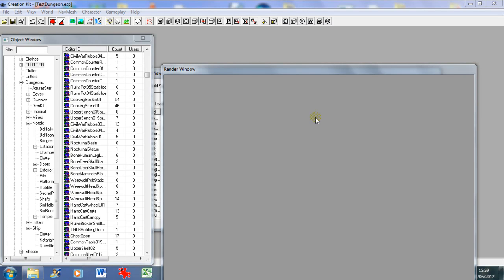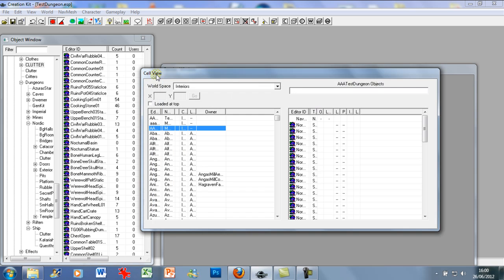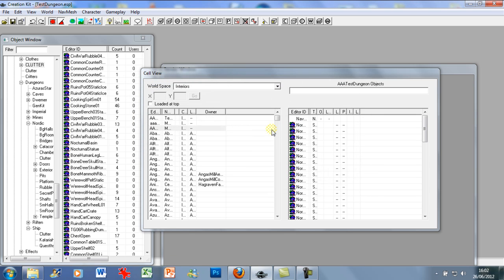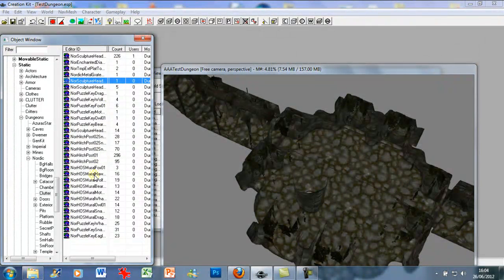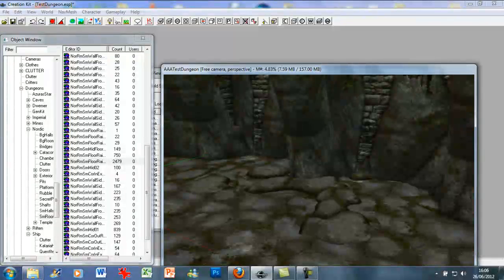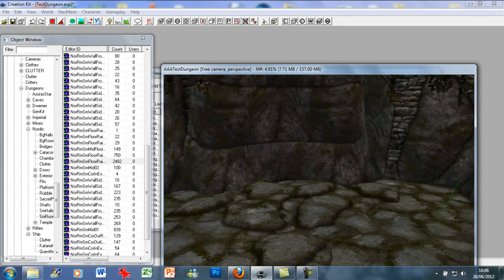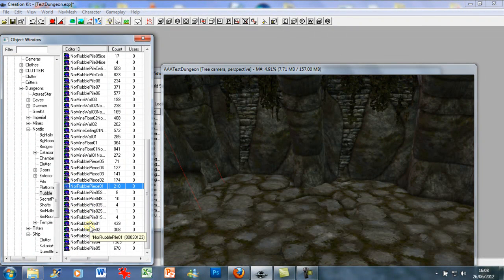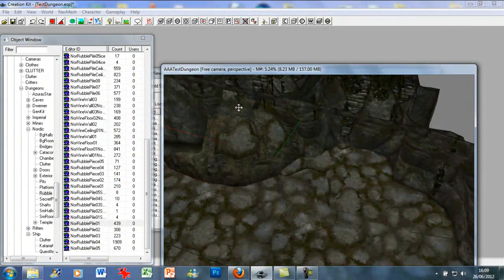Skyrim Creation kit Tutorial 3 - Clutter Part 1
My third tutorial in the series covering clutter